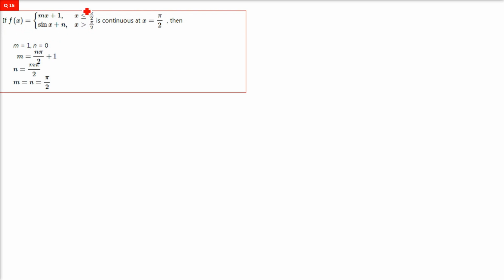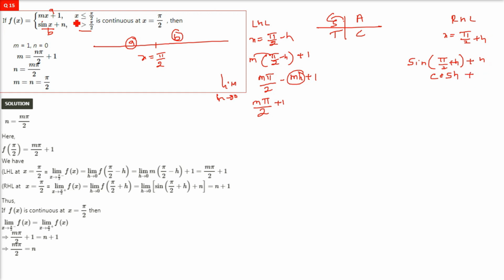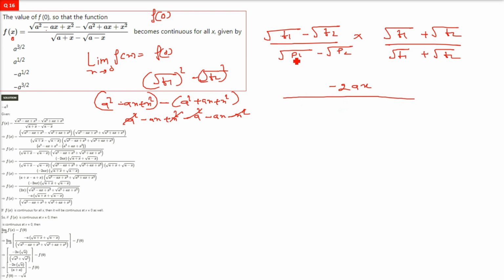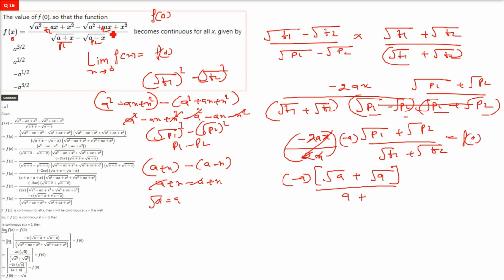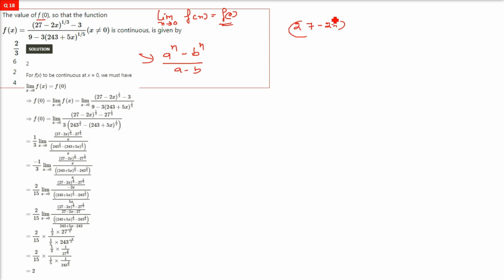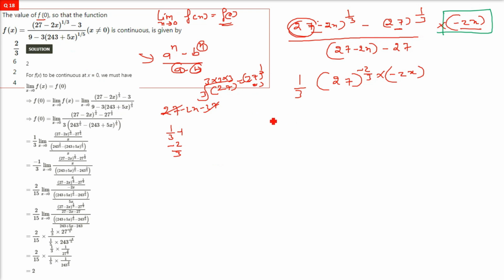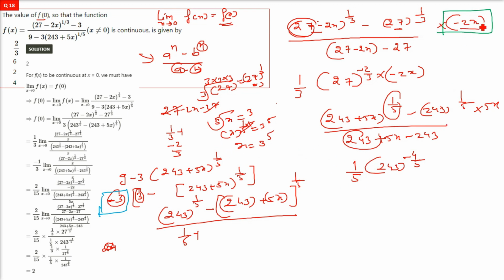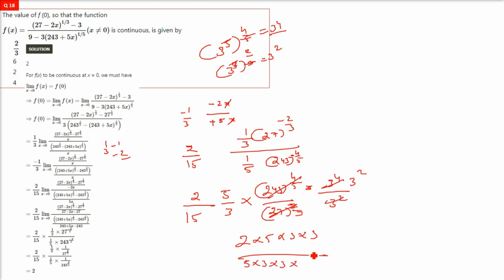RD SHARMA SOLUTIONS CLASS 12 Chapter 9 Continuity Multiple Choice Question MCQ Part 5